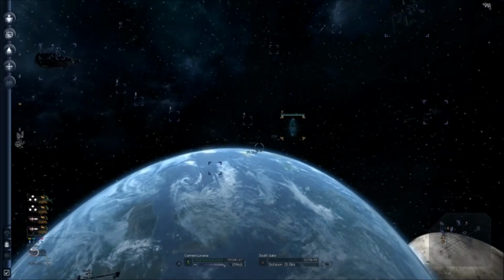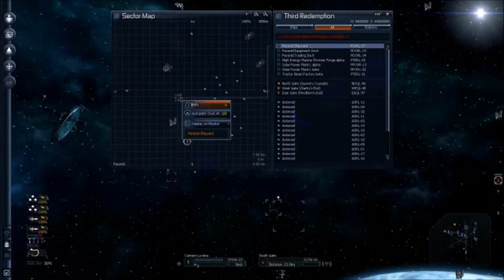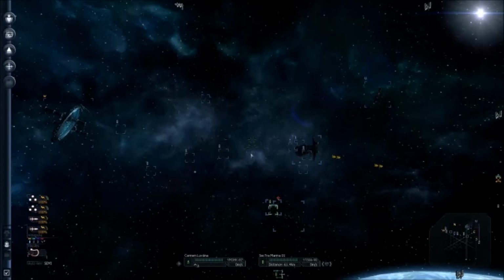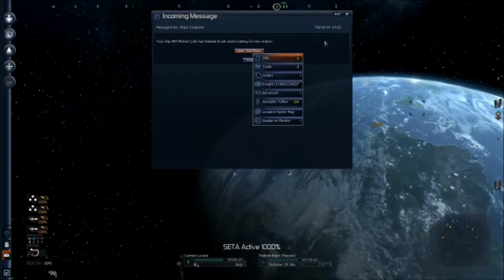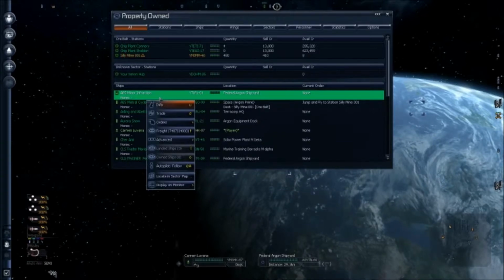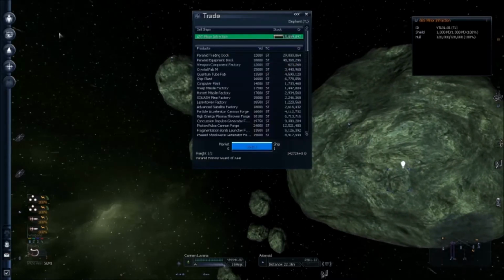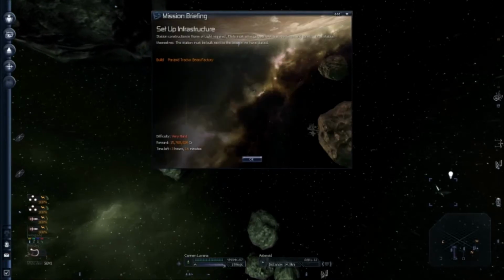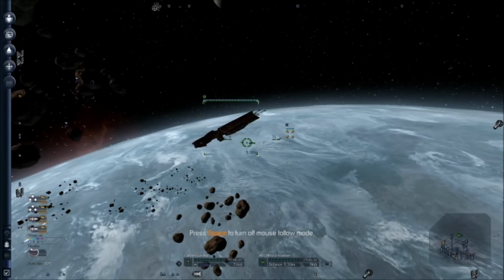Major Plothole plays: X3: Terran Conflict Episode 18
In this I do some work with my brand new TL - a Split Elephant. TL's are the only type of ship that can move stations around so are really useful in having around. The Split Elephant is much faster, and can carry more fighters than standard TL's but suffers from a lot less cargo space capabilities.